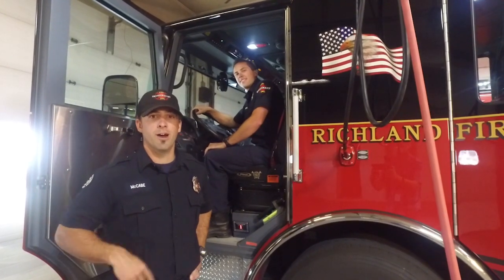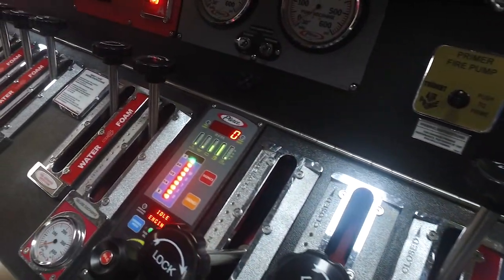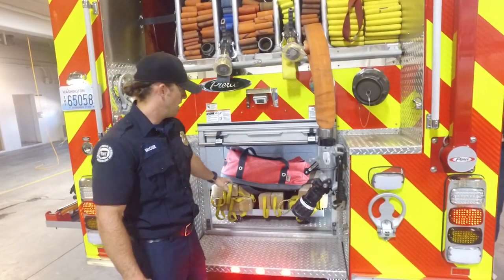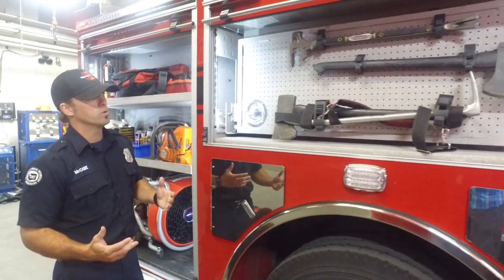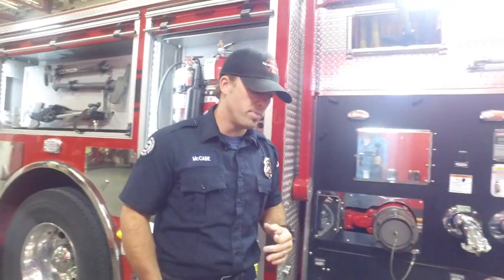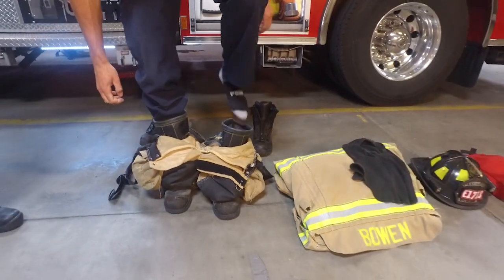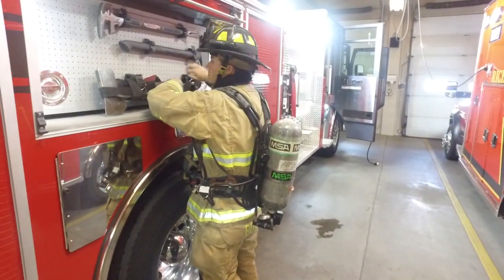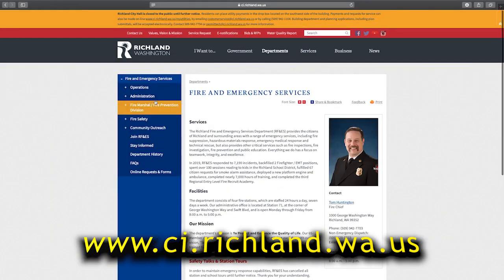Fire Engine Tour!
What tools are on a fire engine?  How are they used?  Watch this informative fire engine tour and get an inside look at the tools and equipment firefighters use to get the job done!